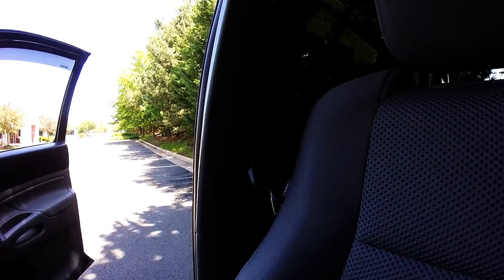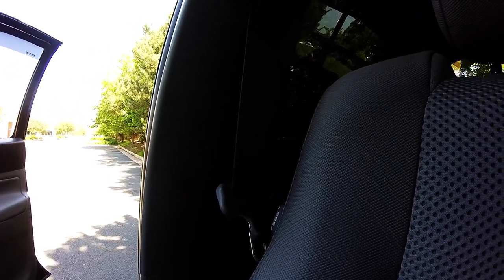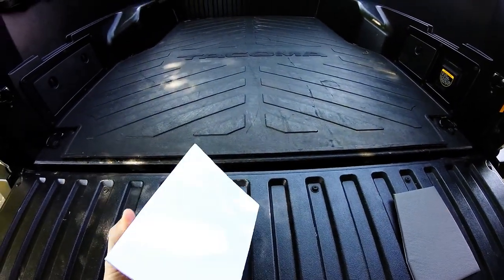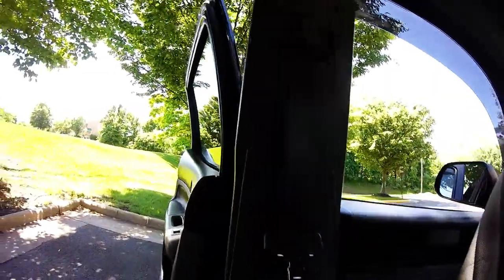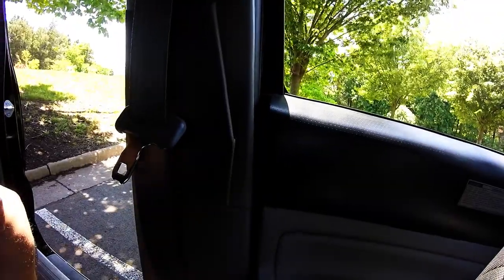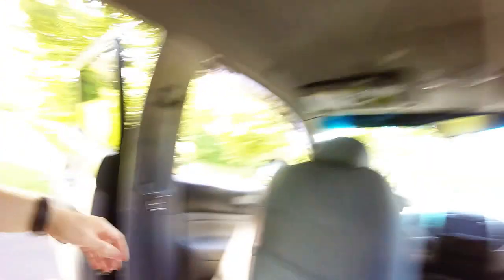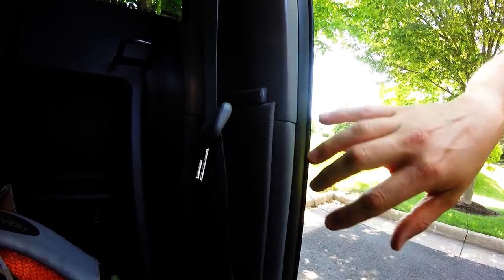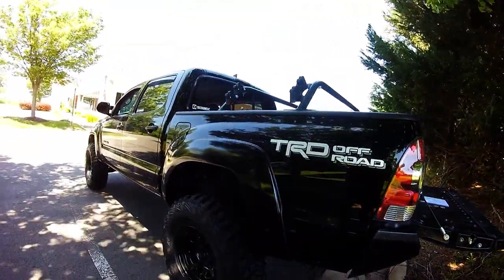Easy Fix for Interior Toyota Tacoma Seatbelt Rattle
Creative solution for the dreaded seat belt rattle.

Faux Leather (grey mercury)

Felt Stick Pads

1st rule of Tacomaworld? Tell EVERYONE about Tacomaworld! I am a participant in the Amazon Services LLC Associates Program, an affiliate advertising program designed to provide a means for me to earn fees by linking to Amazon.com and affiliated sites.